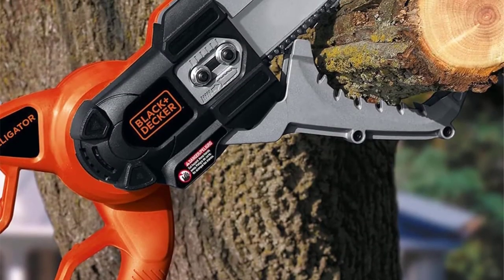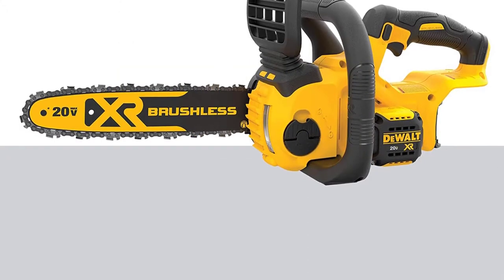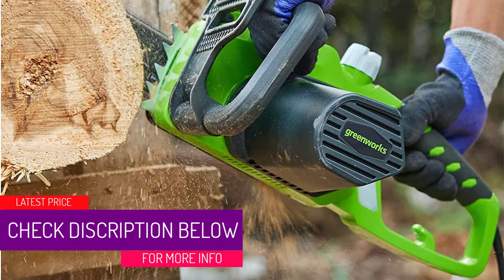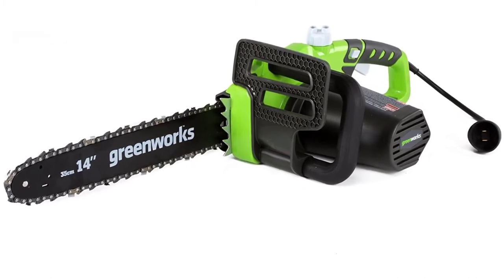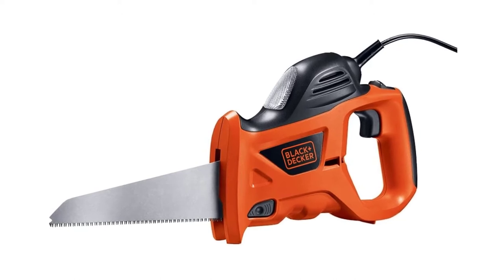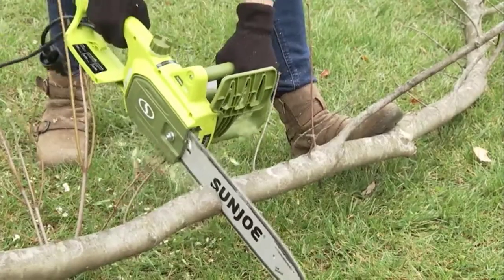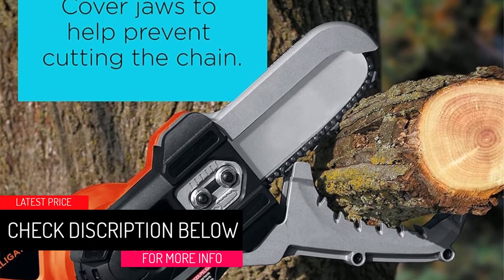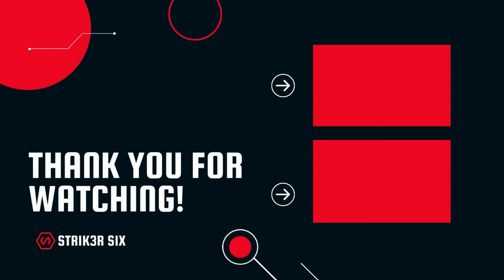TOP 5 Best Electric Saw For Cutting Trees 2022 Reviewed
Are you Searching for Electric Saw For Cutting Trees? So now you are in the right place for getting the valuable info on Electric Saw For Cutting Trees

5.DEWALT DCF620B 20V Electric Saw For Cutting Trees .

4.GreenWorks 20222 Electric Saw For Cutting Trees Review.

3.PHS550B 3.4 Amp Electric Saw For Cutting Trees Review.

2.SWJ599E 14-Inch Electric Saw For Cutting Trees Review.

1.BLACK+DECKER 4.5-Amp Electric Saw For Cutting Trees Review.

➥ Prime Discounted Monthly Offering
➥ Try Twitch Prime
➥ Amazon Music Unlimited
➥ Try Amazon Home Services
➥ Kindle Unlimited Membership Plans
➥ Create an Amazon Wedding Registry
➥ Try Audible and Get Two Free Audiobooks